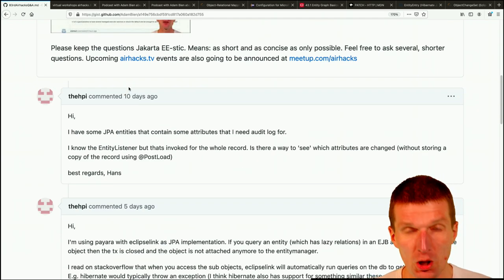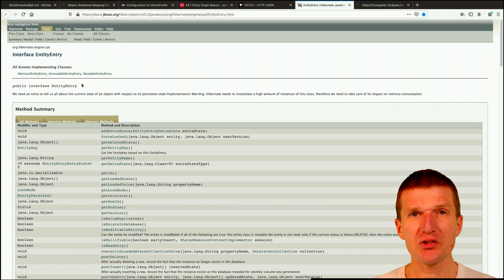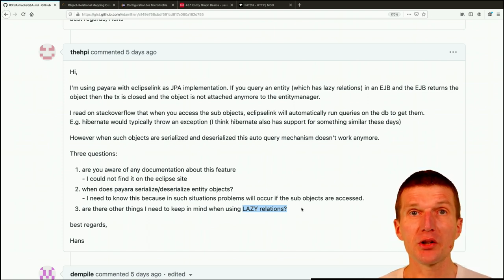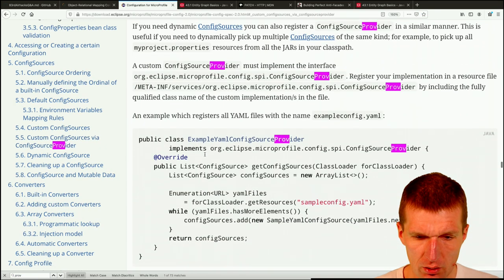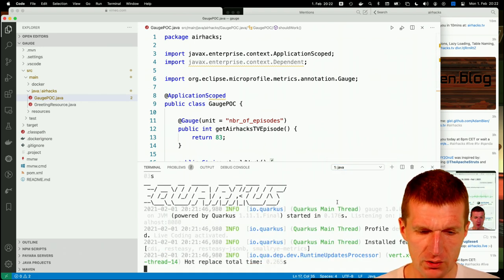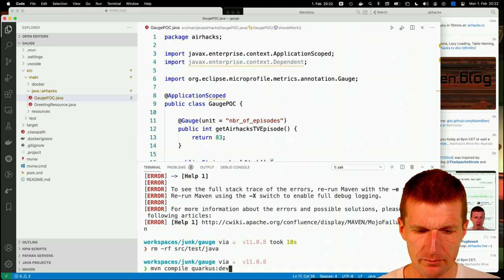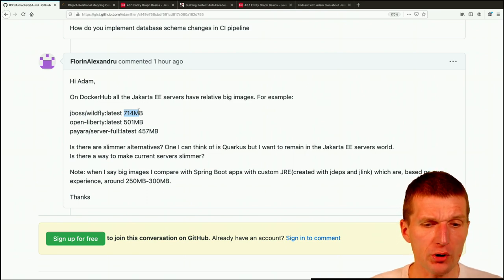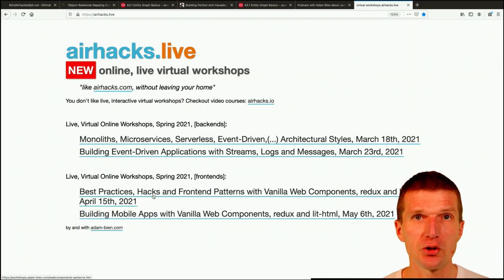83rd airhacks.tv Questions and Answers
- the monthly (first Monday of the month, 8pm CET/CEST) Questions and Answers live streaming show.

This time we are covering:
"JPA audits, transactions and lazy loading, table naming conventions,
schema migrations in CI, MicroProfile config refresh, MicroProfile metrics and @Gauge, JPA entities, HTTP Patch and partial updates":

Any questions left?